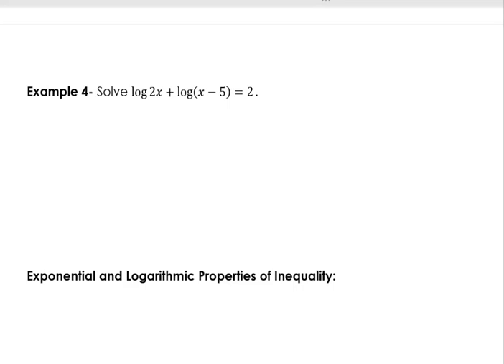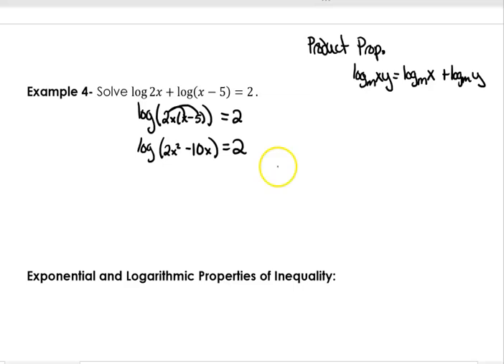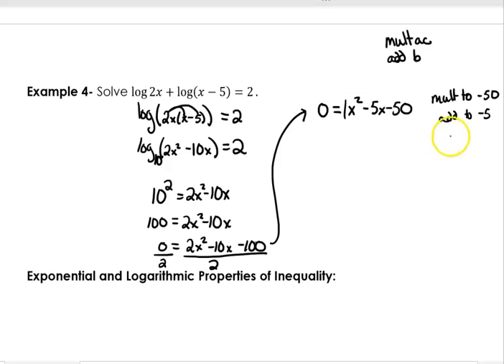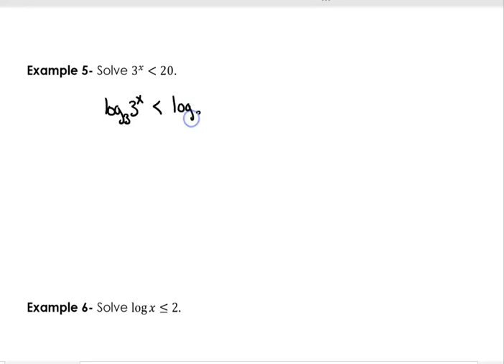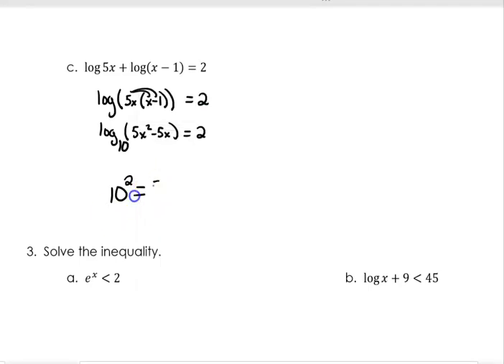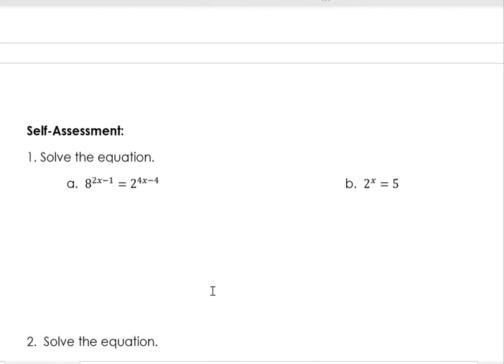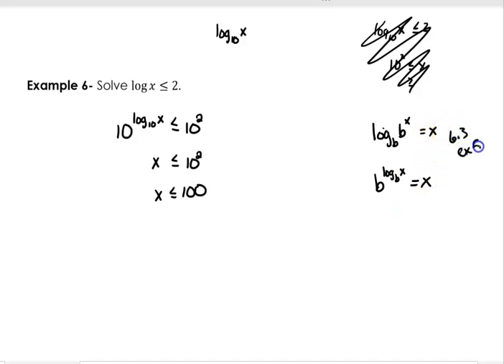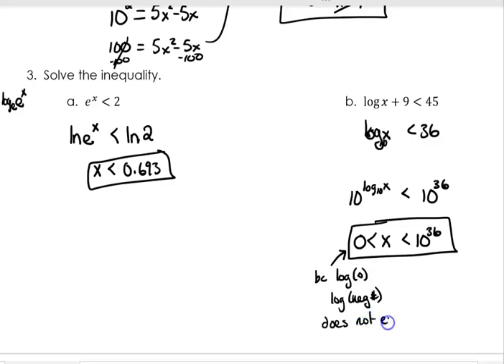Alg2 6.6b Notes